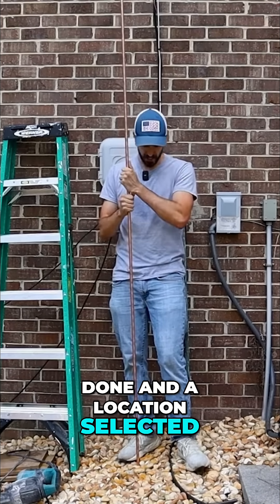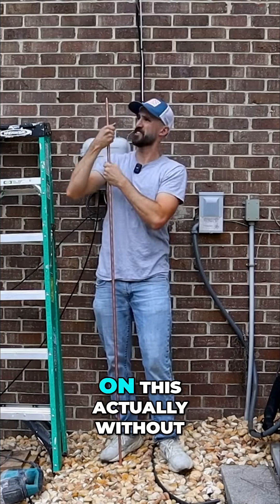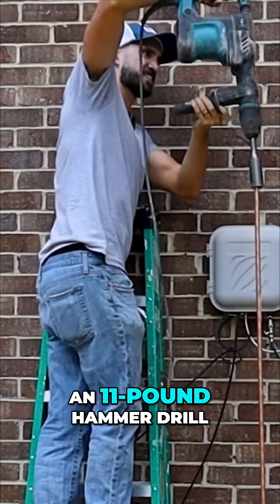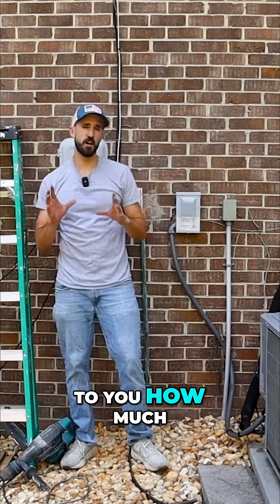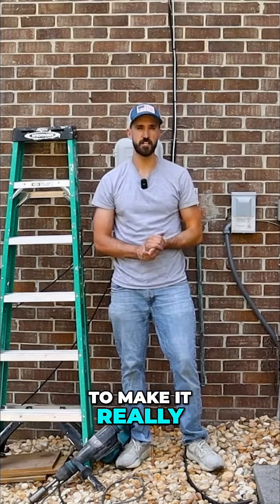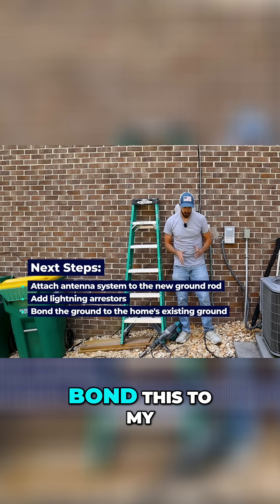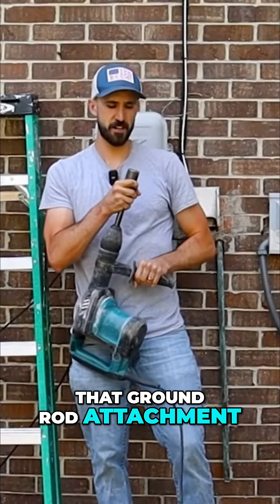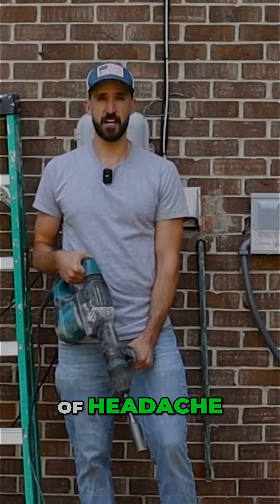Easy Ground Rod Antenna Installation: Simple Steps & Tips!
Driving a ground rod doesn't have to be a headache. With the right tools, anyone can do it! This video shows how to drive a ground rod quickly and easily, making antenna grounding and lightning arrestors a breeze. It's a lot simpler than it looks.